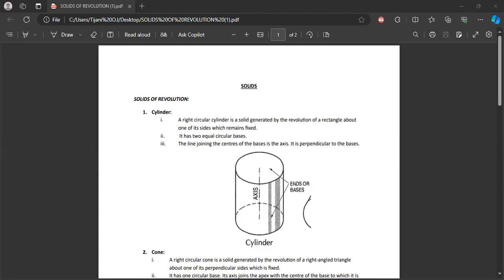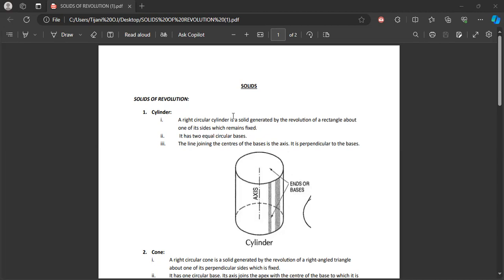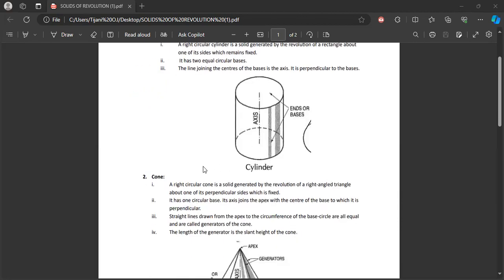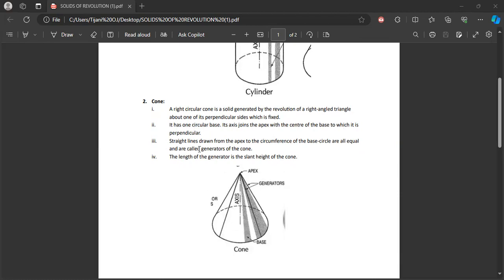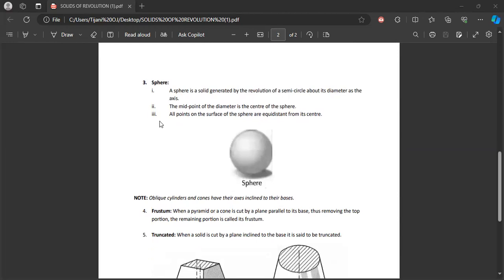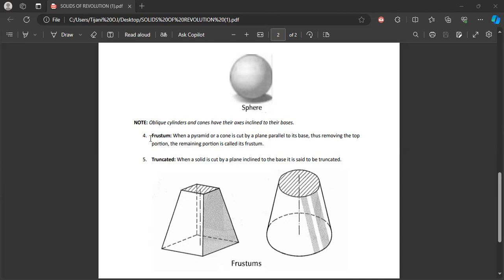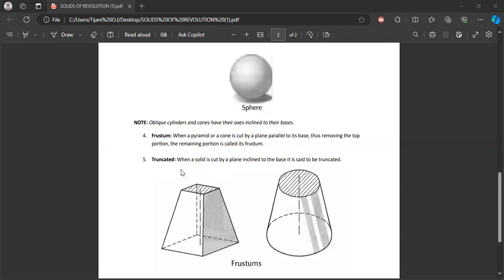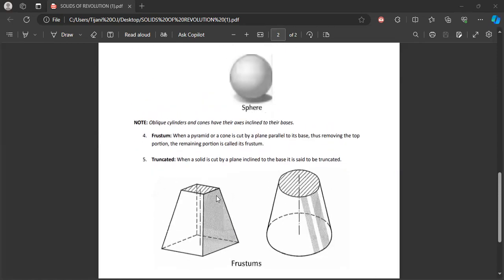What to Know about Solids Of Revolution